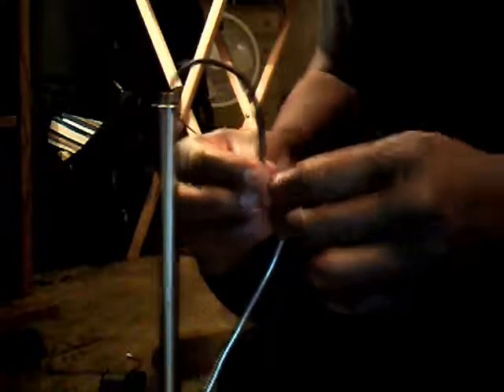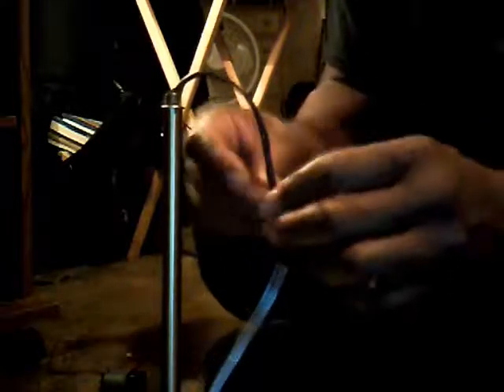LED recycle into lamp